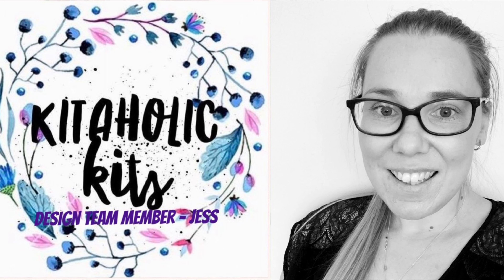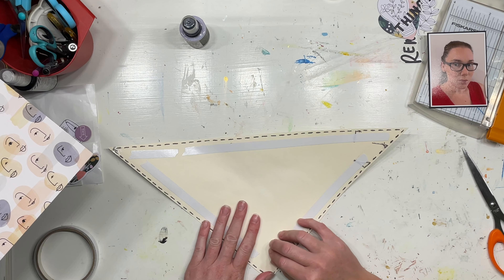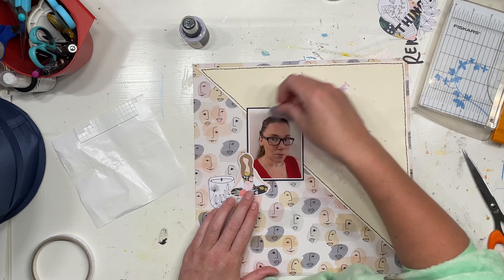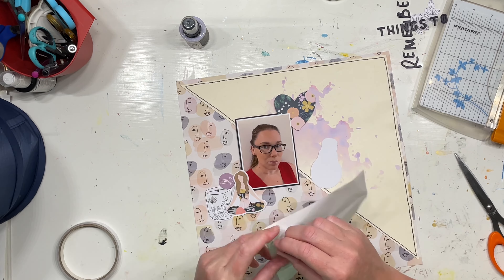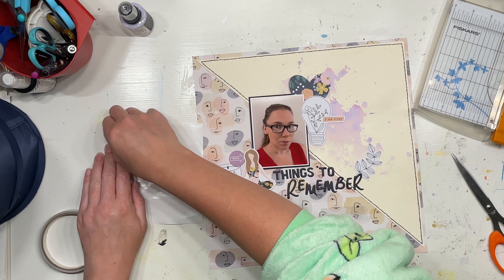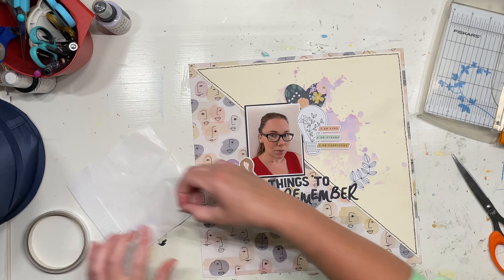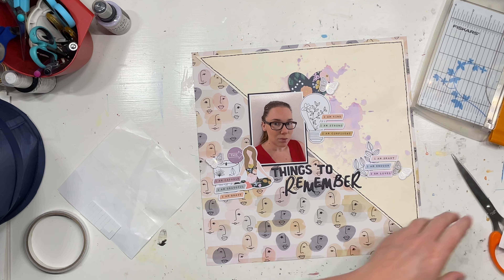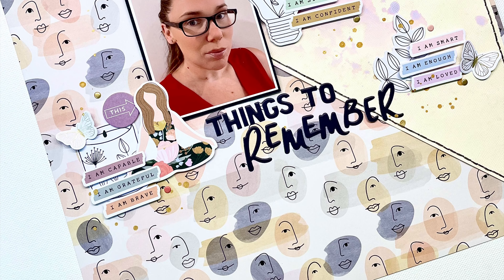Kitaholic Kits DT | Things to Remember | 12x12 process video | Jess